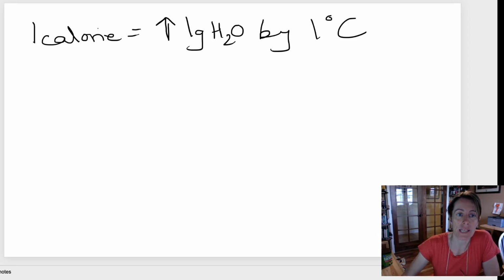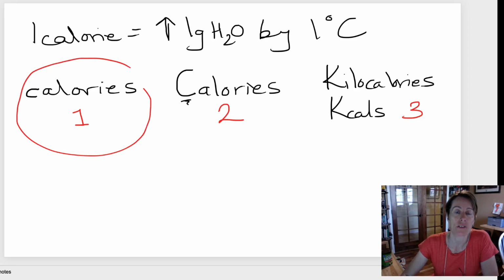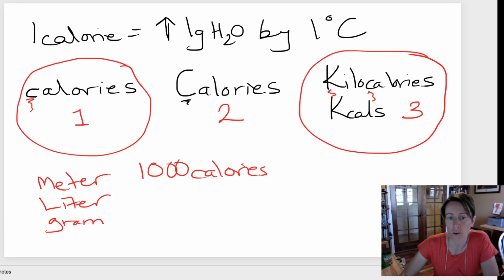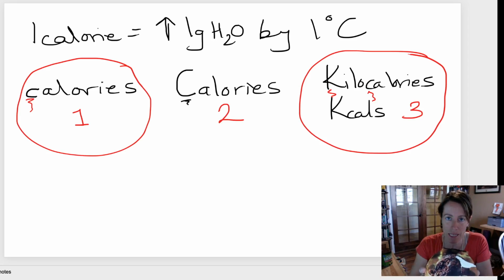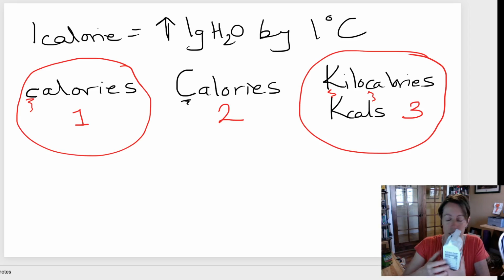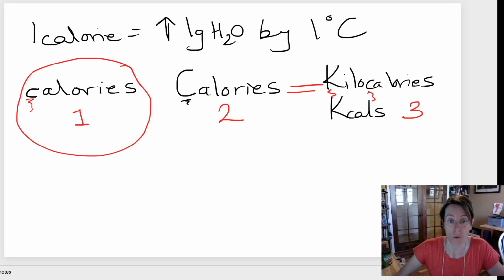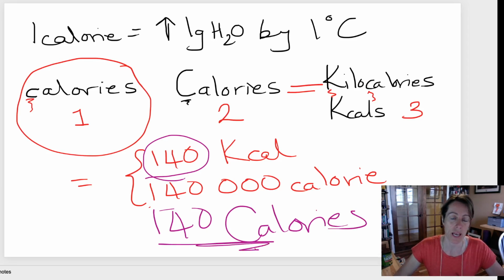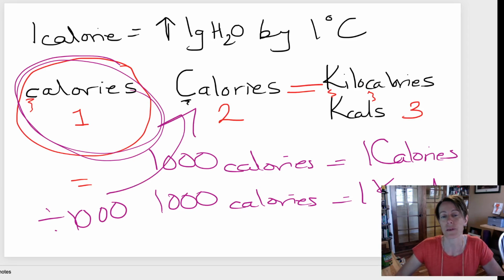calories Calories Kcals